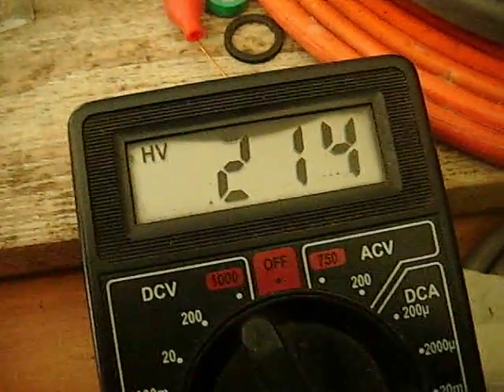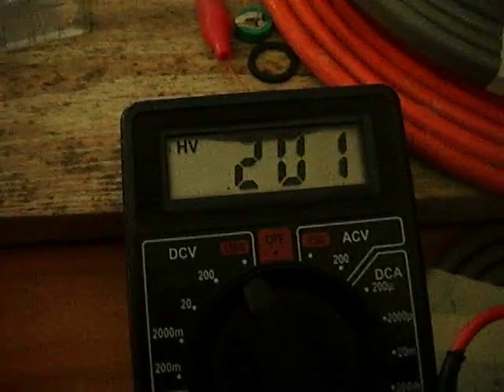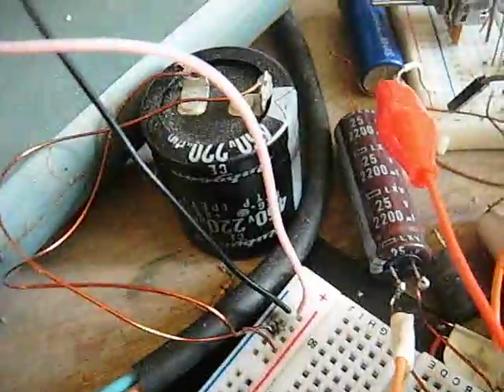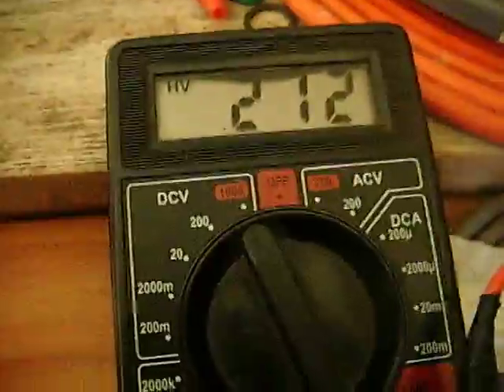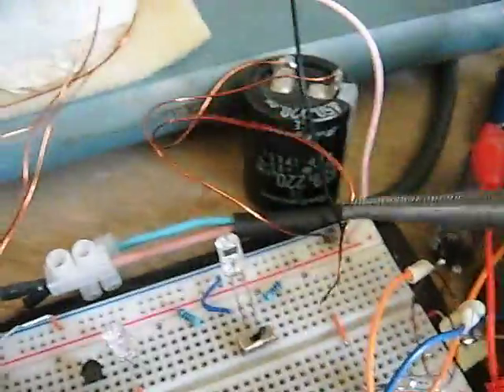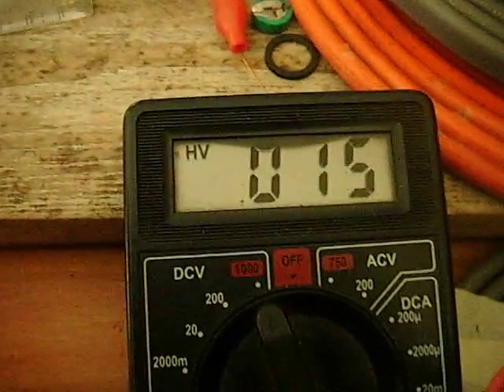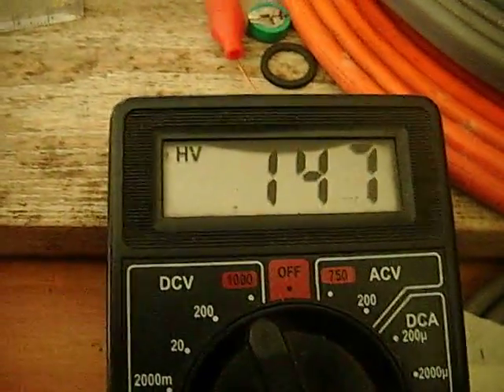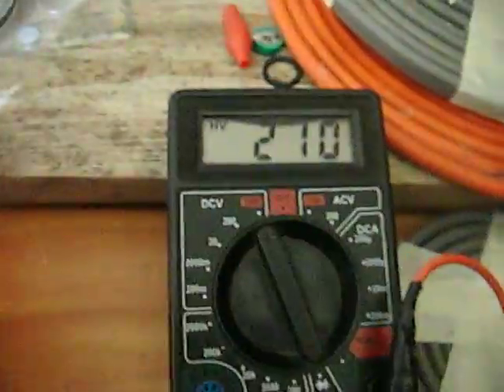200v+ Bedini Motor (charging 450v Capacitor)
A new Capacitor charge record. (for me on video!)